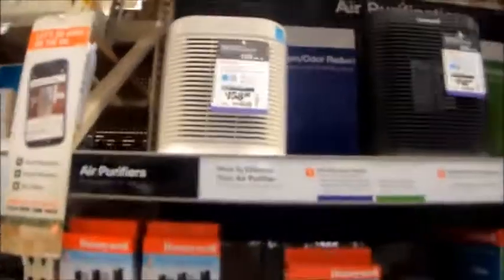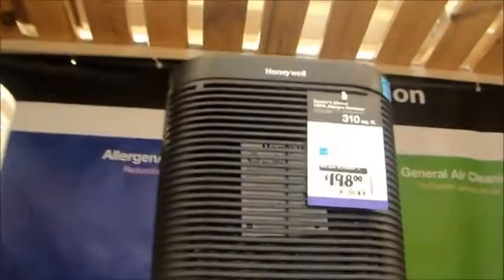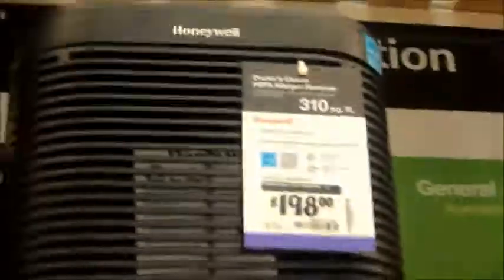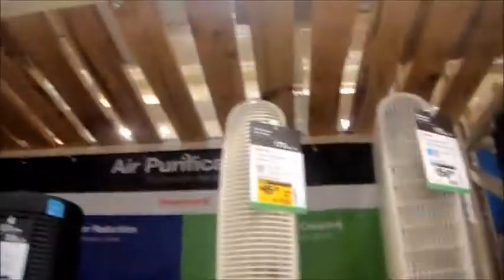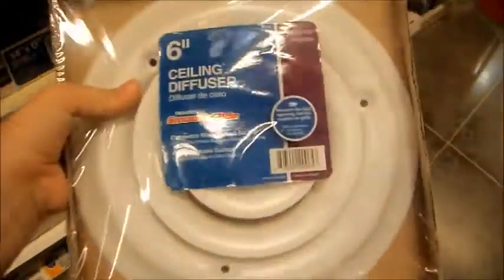Tour of the HVAC section of home depot!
We were getting some filters, so I decided to go ahead and tape this area. People gave me strange looks though.